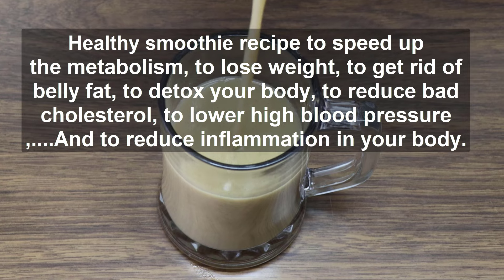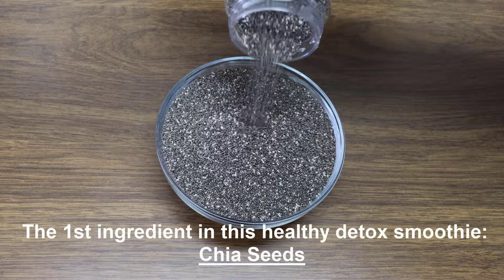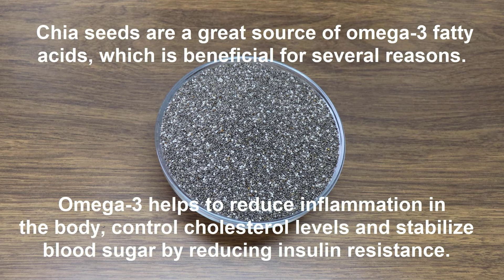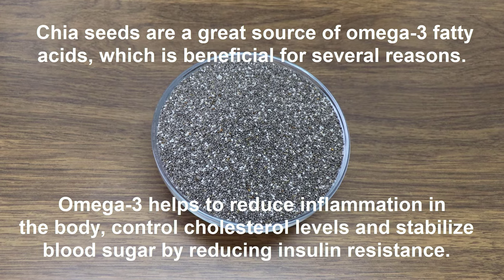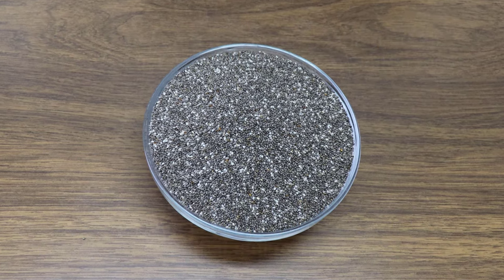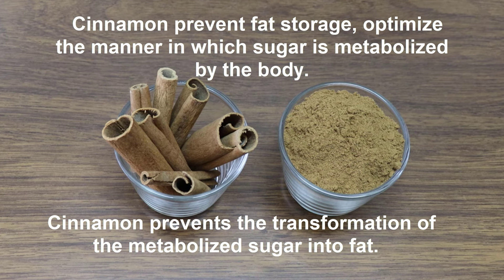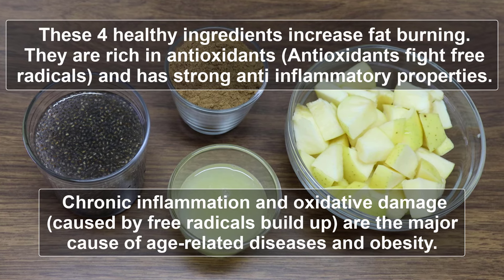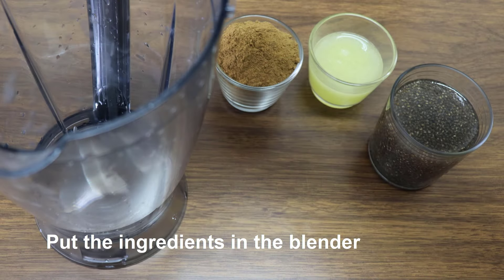Drink Apples And Chia Seeds This Way To Lose Belly Fat | Chia Seeds Smoothie For Weight Loss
Chia seeds smoothie recipe to lose weight, to get rid of belly fat, to detox your body, to reduce bad cholesterol, to lower high blood pressure, and to reduce inflammation in your body!

The ingredients of this healthy smoothie recipe for weight loss:
1 tbsp of chia seeds.
1 apple, washed, peeled and chopped.
1 lemon juice.
1 tsp ground cinnamon
(1/2 L  +  1 cup ) of water.
Drink 1 cup (240 ml approx 8 fl oz ) 1/2 hour before breakfast, in a daily basis for 1 week. The leftover of this chia seeds smoothie recipe can be stored, in the refrigerator, it last for 3 days.

About This Channel:
Our goal with these natural juice recipes is to help you start your juicing journey on a budget.
I'd love to hear your thoughts! Your feedback is highly appreciated and will help us to improve our contents to serve you better!